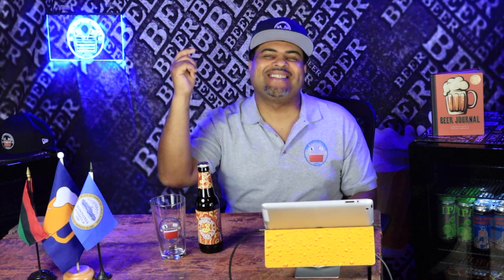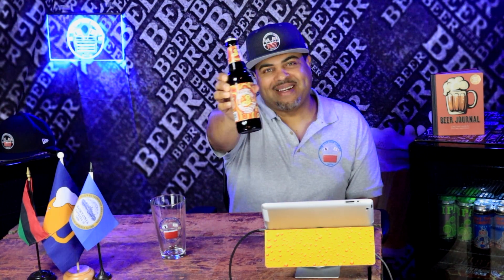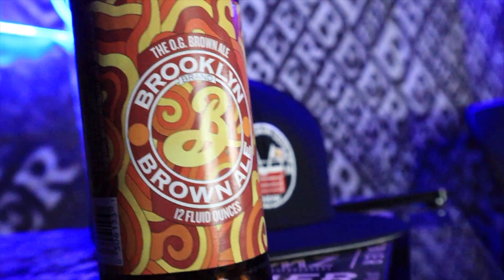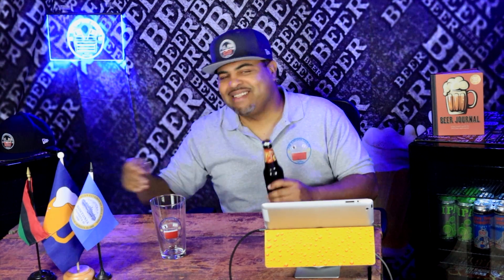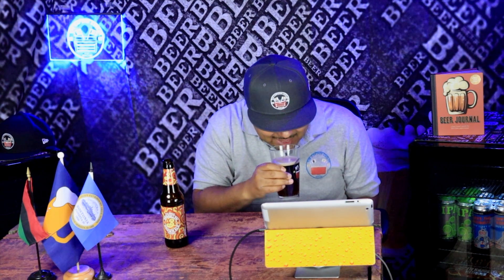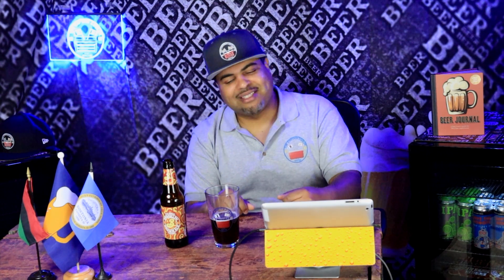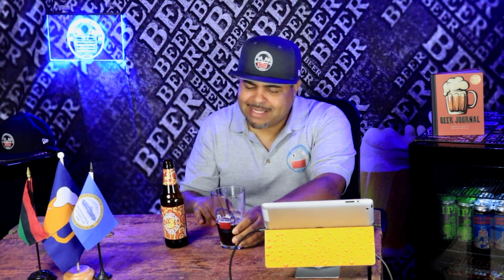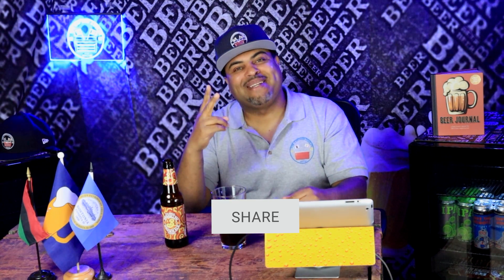Thanksgiving Beer 🦃 🍺 Brooklyn Brewery The O.G Brown Ale Beer Review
Beer reviews for cool people by a cool guy.